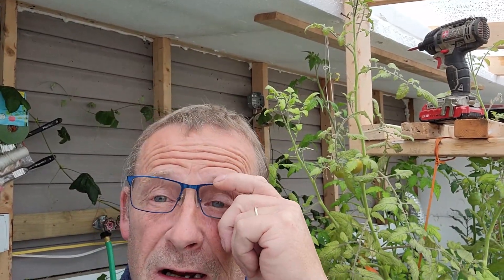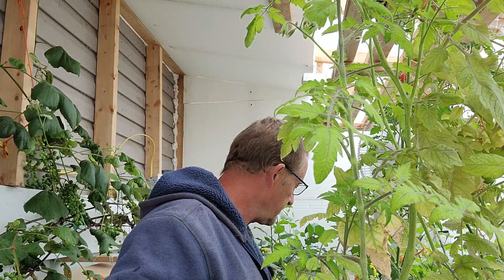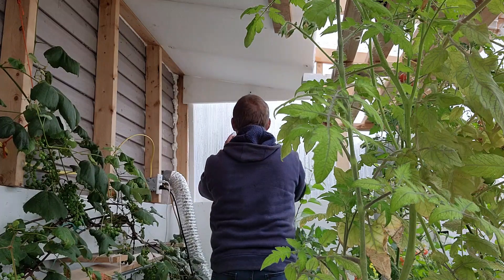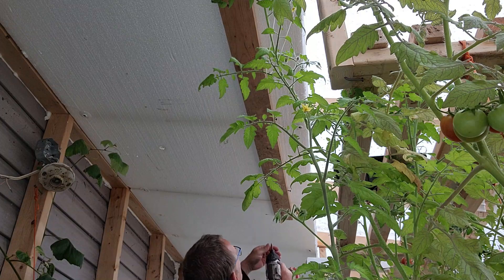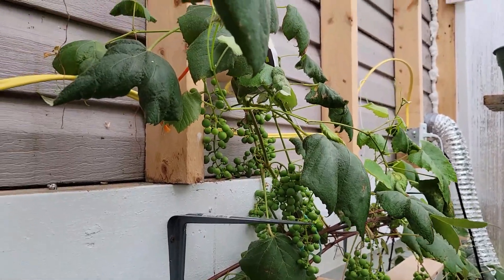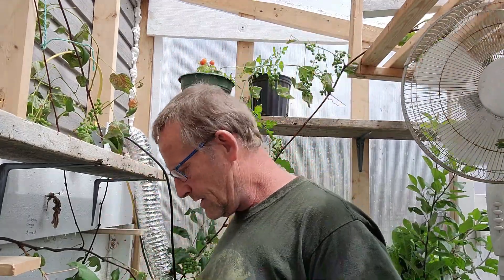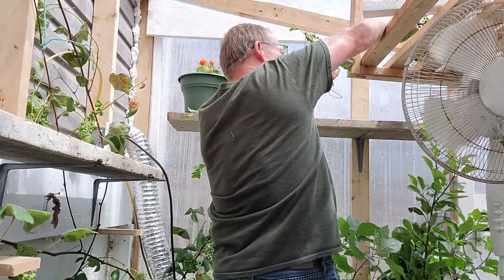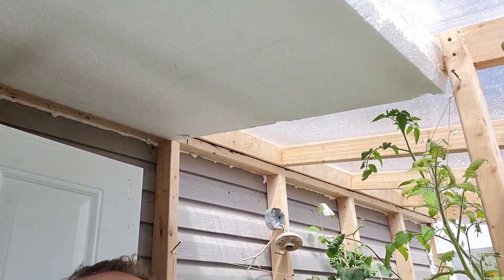Some badly needed "man-tenance" in the winter greenhouse May 29, 2022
Back to the heated winter greenhouse to do a few chores I've been putting off for way too long.
Making a few shelves, moving the grapevine and a little tidying up.
Heated winter greenhouse Newfoundland Canada
Vegetable growing and gardening